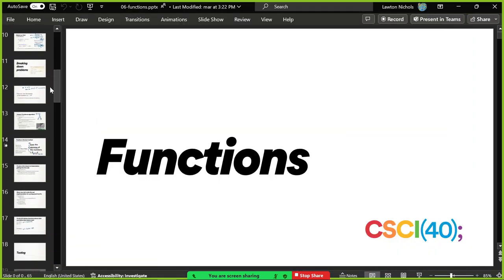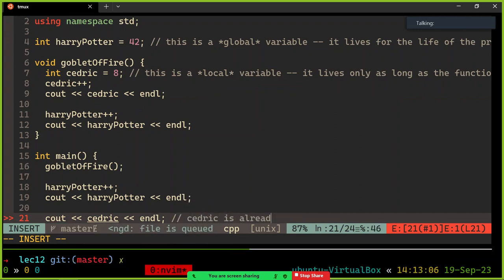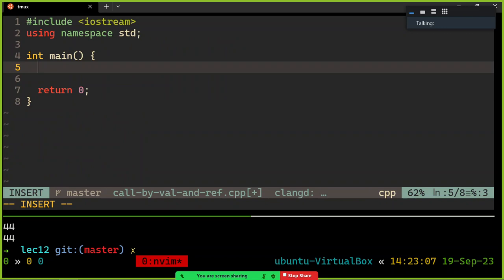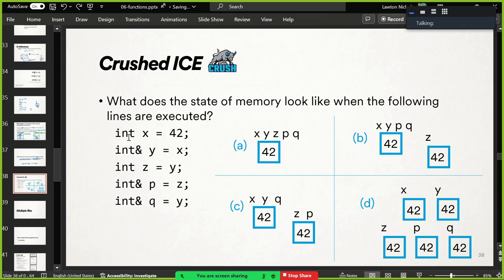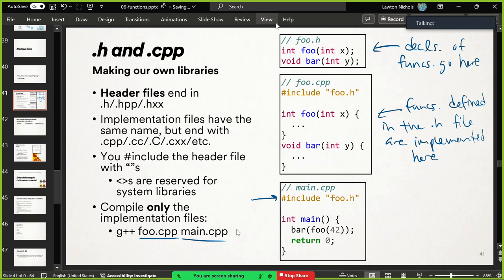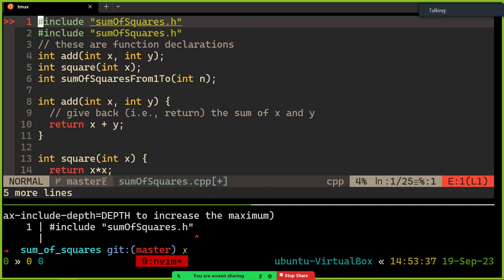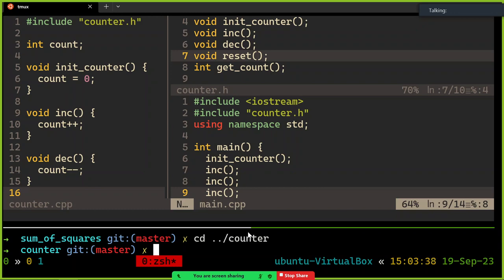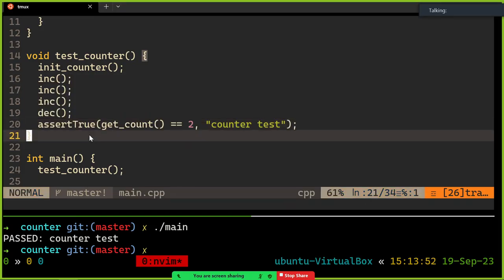(F23) CSCI 40 Lecture 12